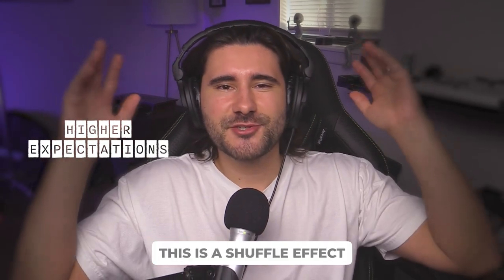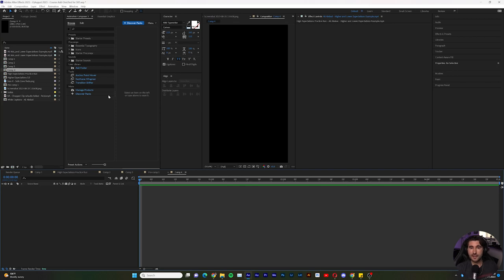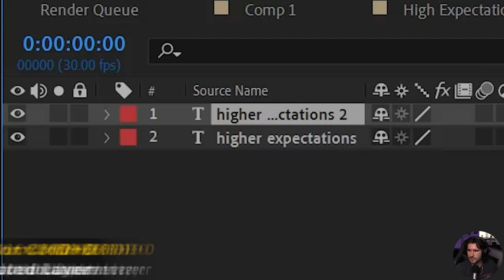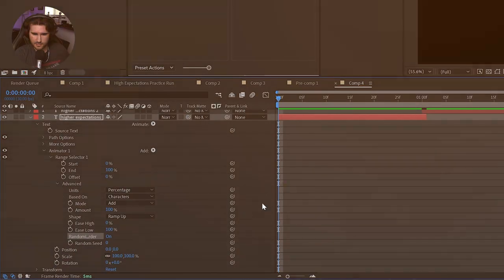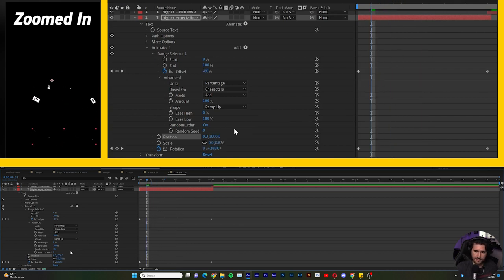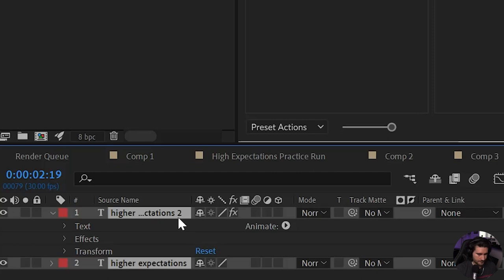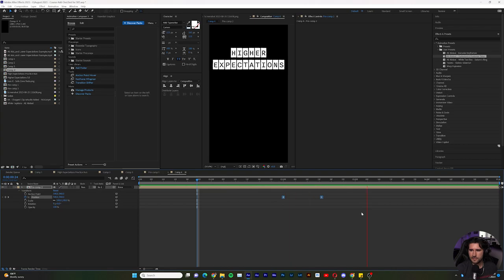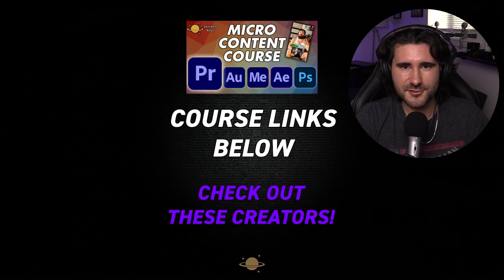Ali Abdaal Editing Style - Paper Text Animation